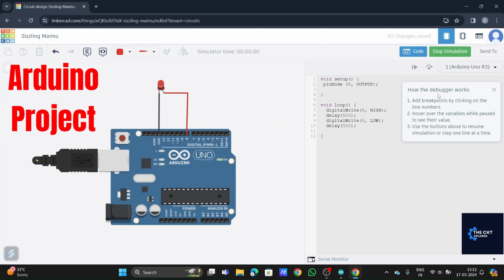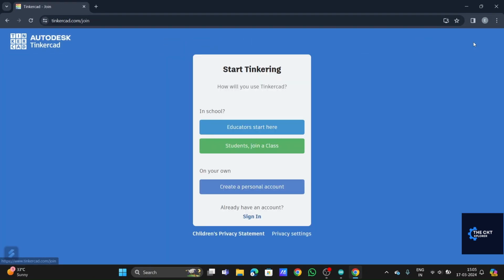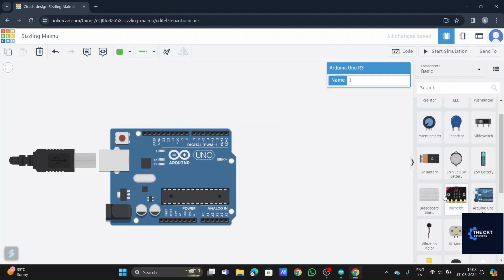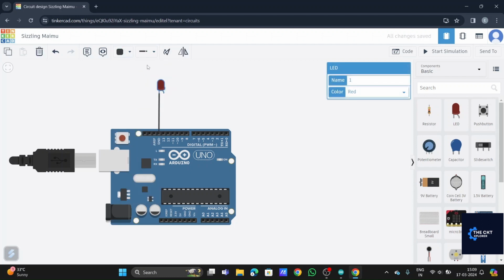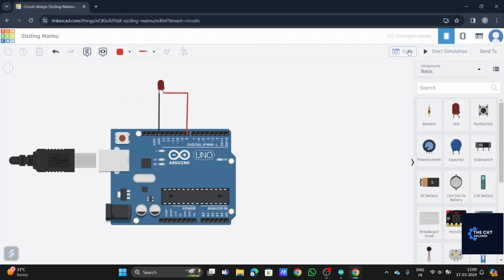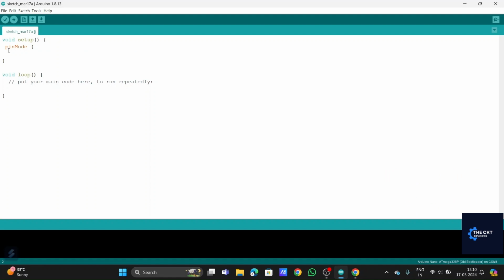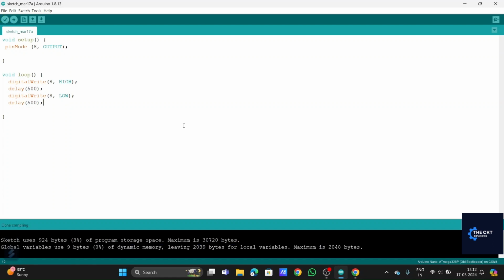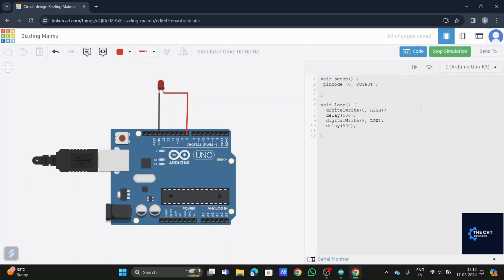arduino blinking led tinkercad | arduino led blinking tutorial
In todays video I'll show you the arduino led blinking tutorial in tinkercad. Watch the video till the end, I have explained every single thing in this video and also explained the coding part.
    I hope you will find this video helpful for your knowledge.

Quaries Solved :-

arduino led blinking tinkercad
arduino led blinking tutorial
arduino led blinking tutorial in tinkercad
arduino tutorial
arduino blinking led tinkercad
arduino led blinking project
arduino led blinking code
arduino blinking led tutorial tinkercad
arduino blinking led project
how to interface led with arduino
how to blink led using arduino
how to blink led using arduino uno
how to blink led using arduino in tinkercad
how to upload code in arduino
how to upload arduino coding in tinkercad
how to blink single led using arduino
arduino tutorial

arduino led blinking tinkercad | arduino led blinking tutorial